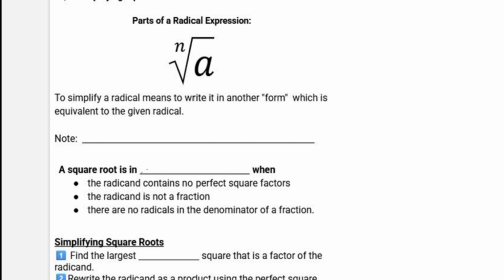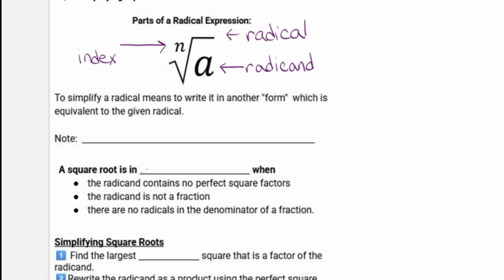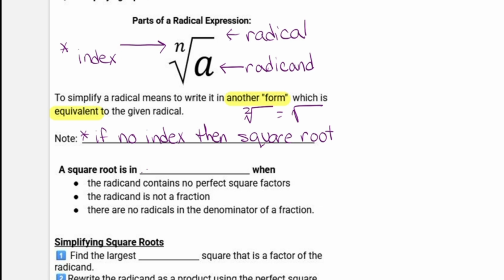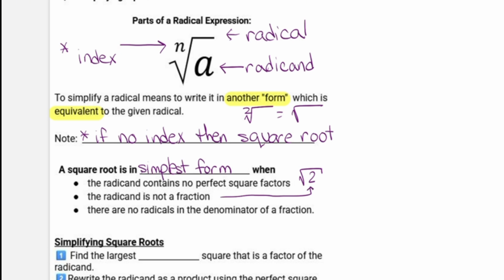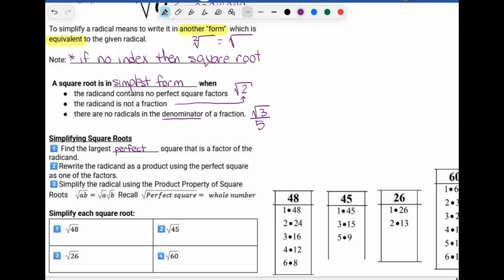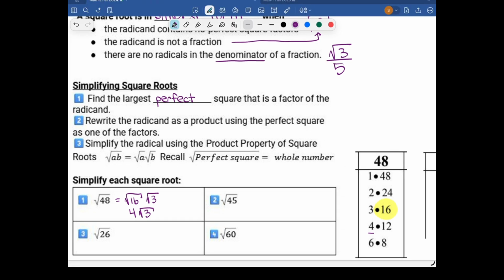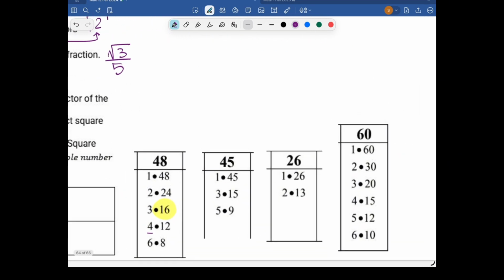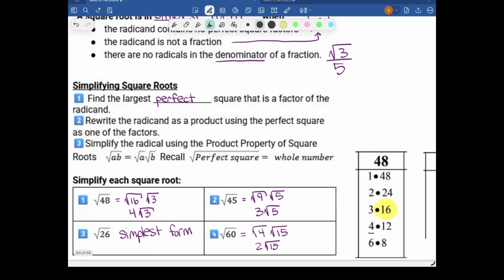m2.SQ3 Simplifying Square Roots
An explanation of simplifying square roots.